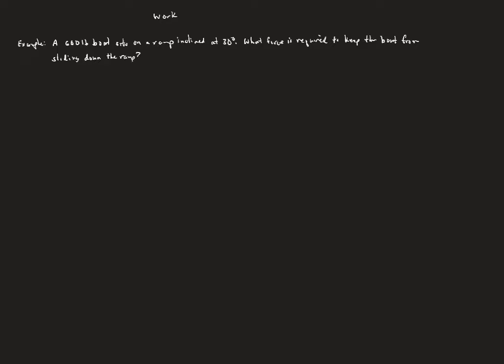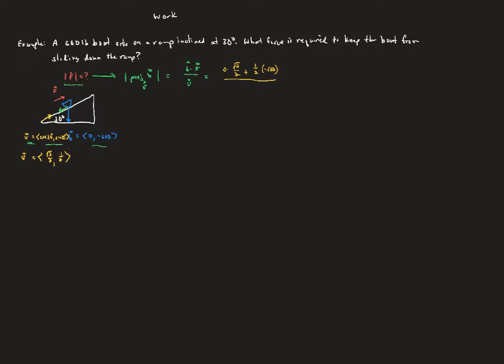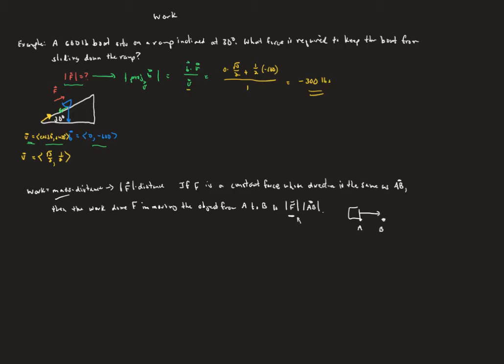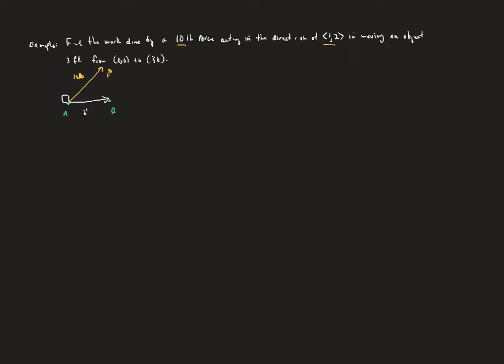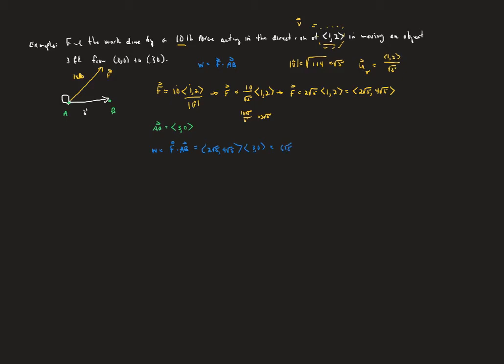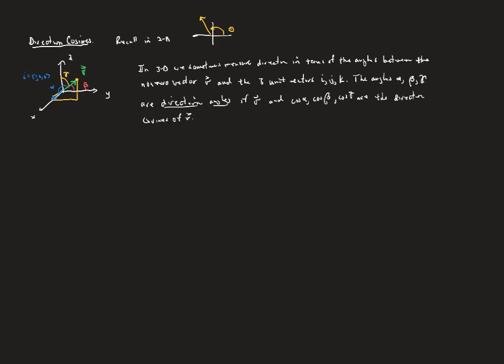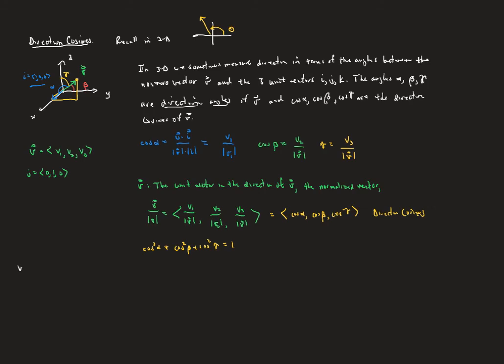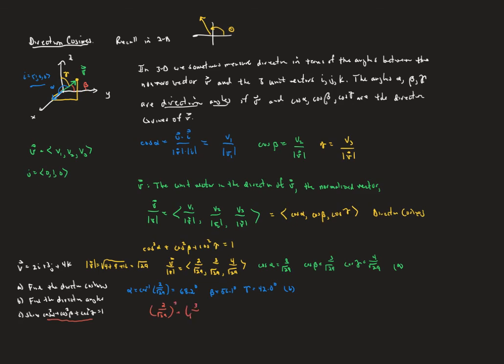BC Calculus Work